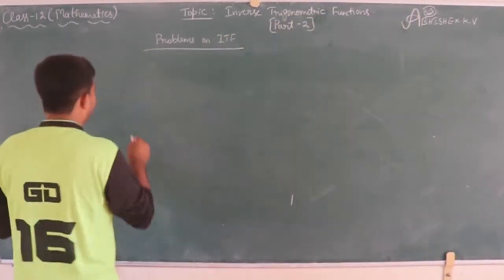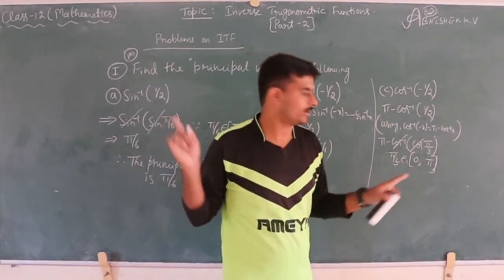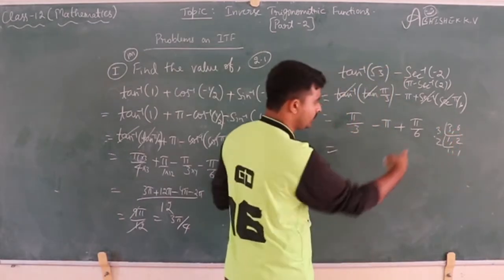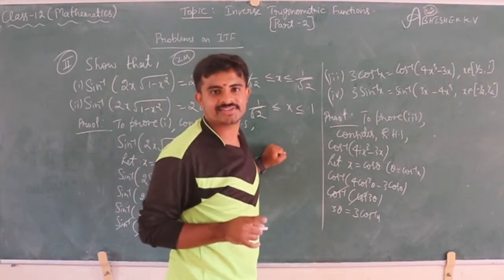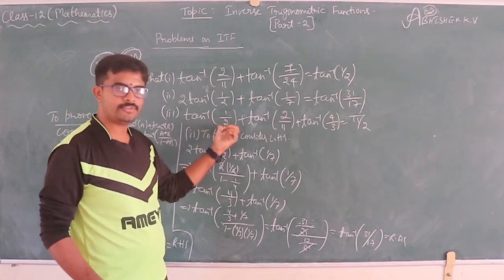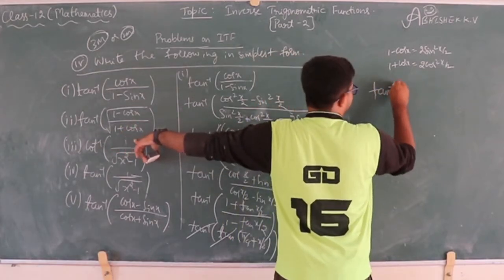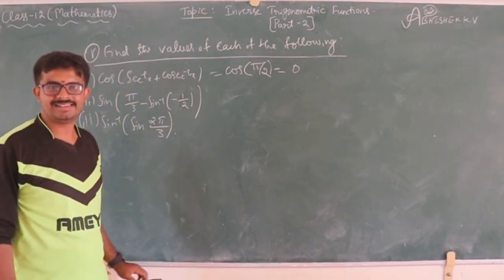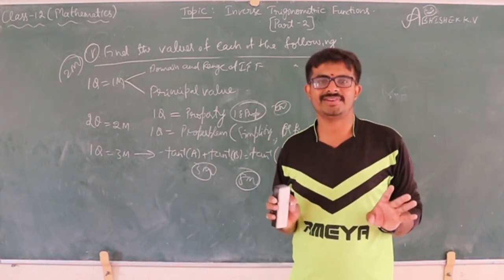Inverse Trigonometric Functions Part -2 Problems